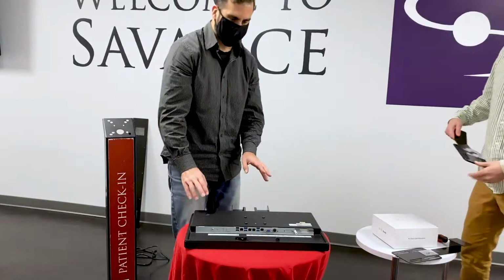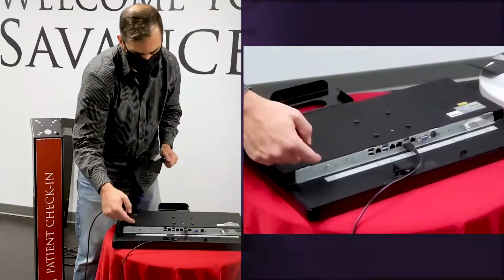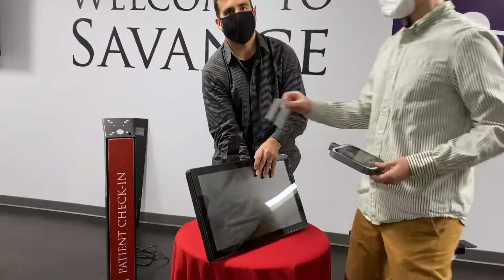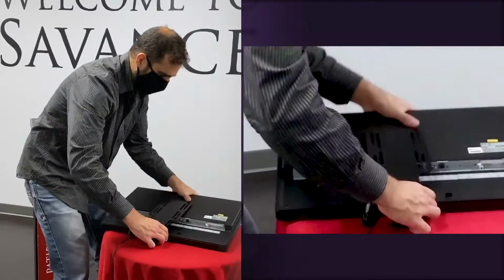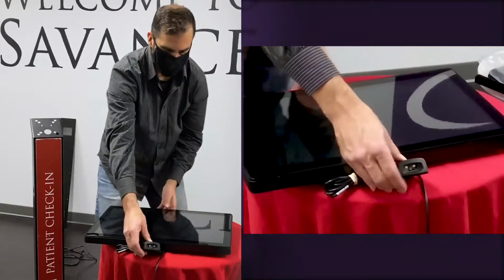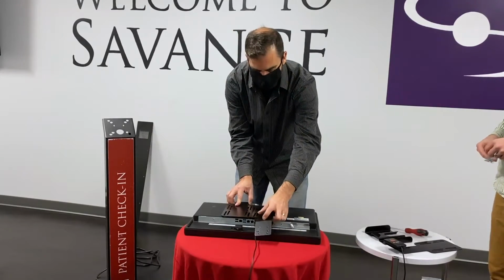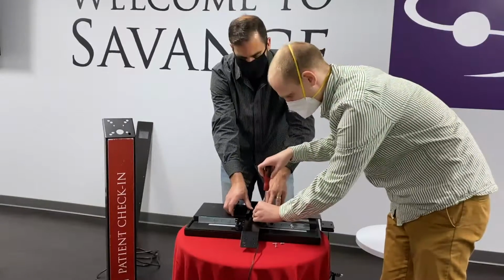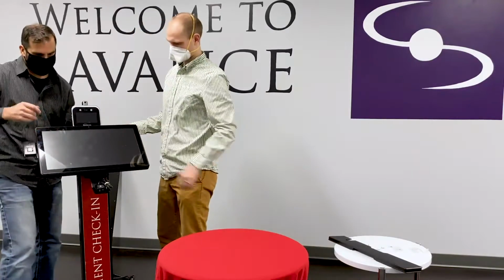Savance Kiosk Installation Series - 4 - Installing Brackets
Part 4 of how to assemble a Savance kiosk. Installing brackets.